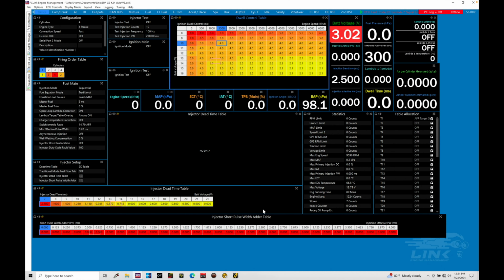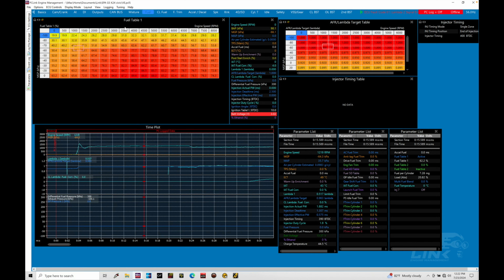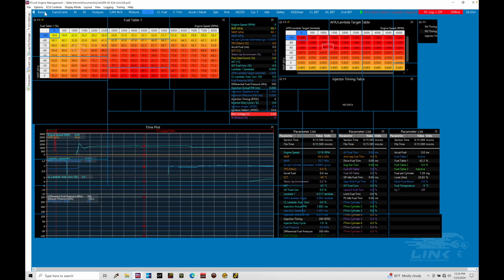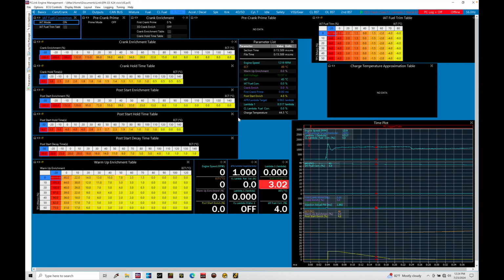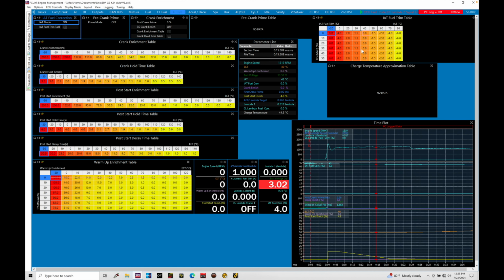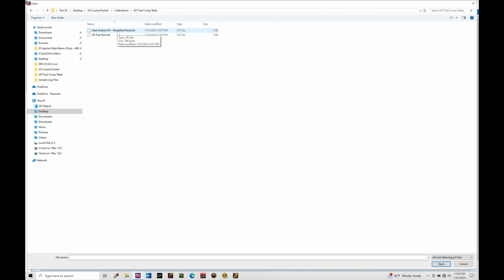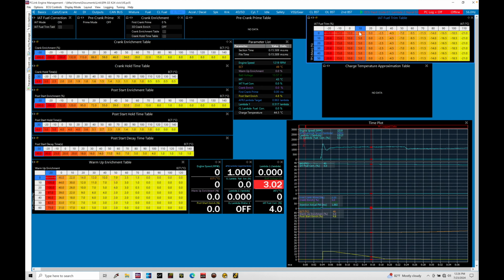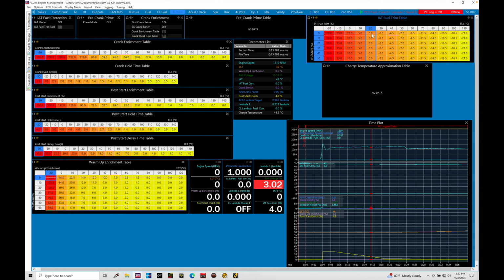Link G5 Training Course Part 53: IAT Fuel Compensation Table | Evans Performance Academy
Link G5 Training Course Part 53: IAT Fuel Compensation Table walks you through how the IAT fuel compensation table works and when we need to integrate it during the calibration process.